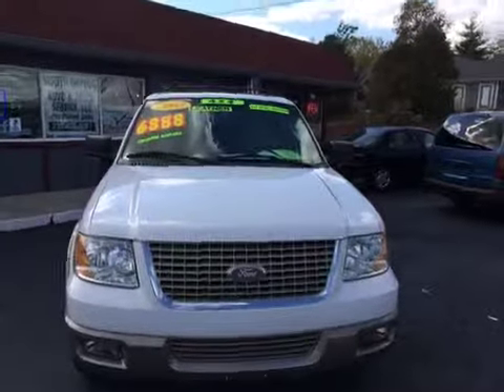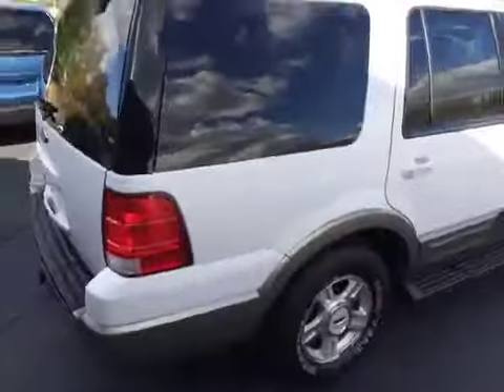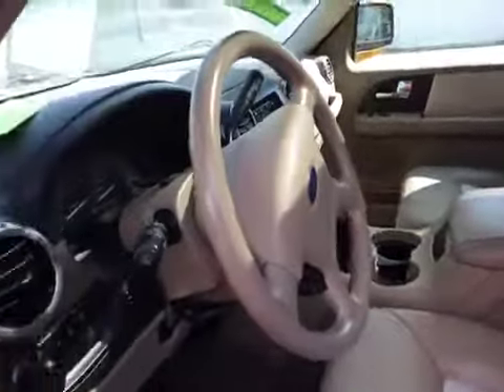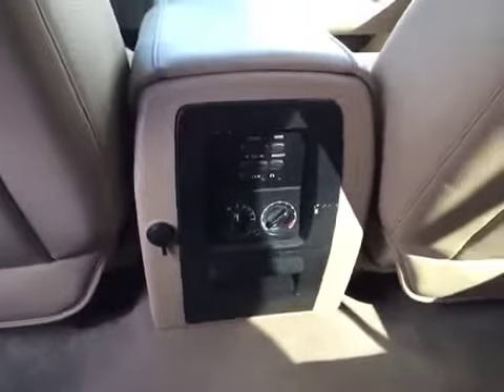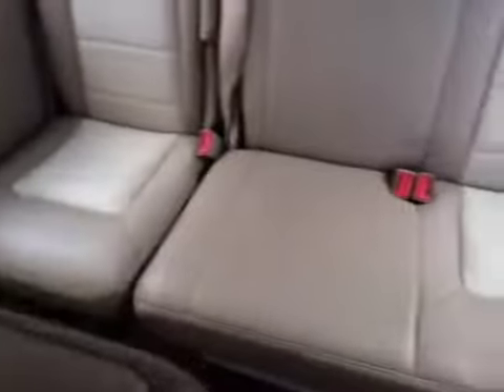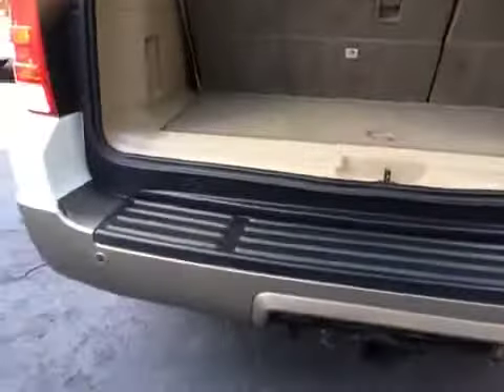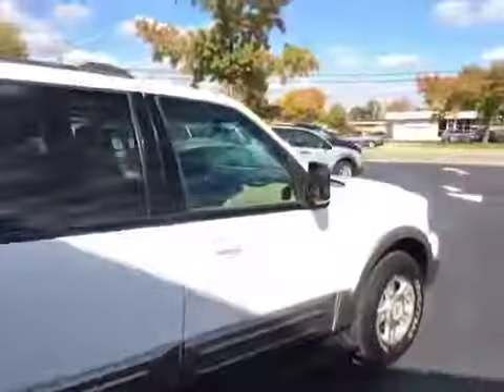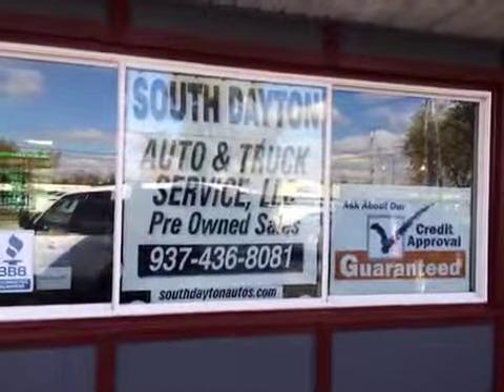2003 Honda Civic Used Car Centerville,OH South Dayton Auto & Truck Sales